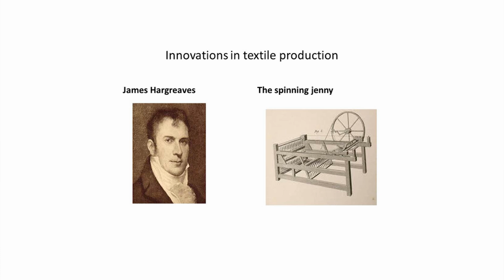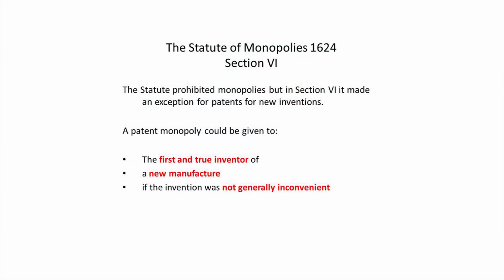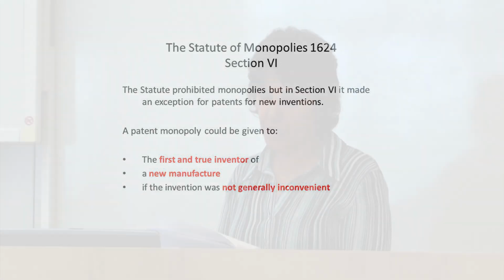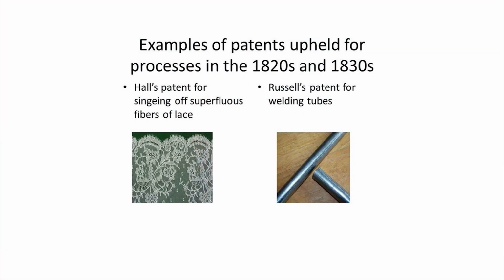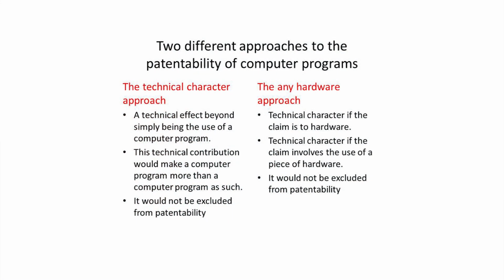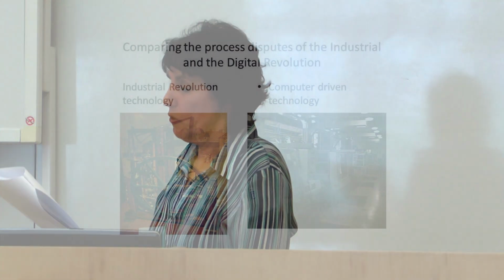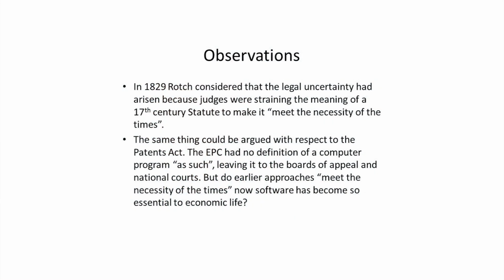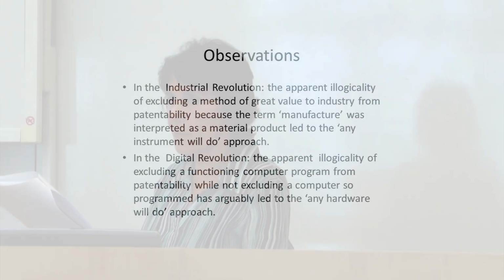Why the Patent Disputes of the Industrial Revolution Shed Light on the Disputes of the Digital Age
Full title: 'Plus ca change, plus c'est la meme chose: Why the Patent Disputes of the Industrial Revolution Shed Light on the Patent Disputes of the Digital Age'

Helen Gubby, Adjunct Professor, Rotterdam School of Management and the School of Law, Erasmus University, gave an evening seminar entitled "Plus ça change, plus c’est la même chose: Why the Patent Disputes of the Industrial Revolution Shed Light on the Patent Disputes of the Digital Age" on Thursday 17th May 2012 at the Faculty of Law as a guest of CIPIL (the Centre for Intellectual Property and Information Law).

Helen Gubby’s background is in law and history. She studied in England and was called to the Bar in 1978. Since 1980 she has worked in the Netherlands, as a legal translator and editor, lawyer, lecturer and academic. She has a master’s degree in history from the University of Leiden and a Ph.D. in law from the Erasmus School of Law. Her doctoral research traces the development of a legal paradigm for patents during the Industrial Revolution in England (1750s-1830s).

Her current research, carried out for the Rotterdam School of Management, examines the patent strategy of managers of small and medium sized companies. Helen Gubby’s publications reflect her background. She has written several textbooks on English legal terminology (English legal terminology: legal concepts in language (2011), which is now in its third edition, and Practical legal English: legal terminology (2006), the second edition will appear in 2012), co-authored a book on computers and law (Sentencing by computer: an experiment, Oslo, Universitetsforlaget, 1982), a number of articles on this subject (including Legal decision making by computer: an experiment in sentencing, Computer/Law Journal, 1983) and more recently on patents (Taking patents seriously, International Law and Trade, and International Journal of Intellectual Property Management, vol. 2, 2007). Her book Developing a legal paradigm for patents will be published in January 2012.